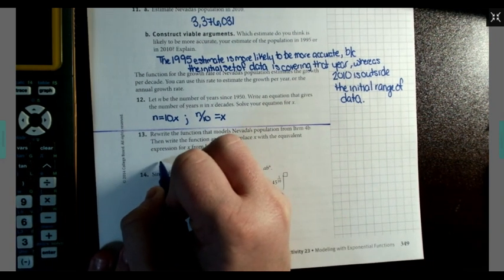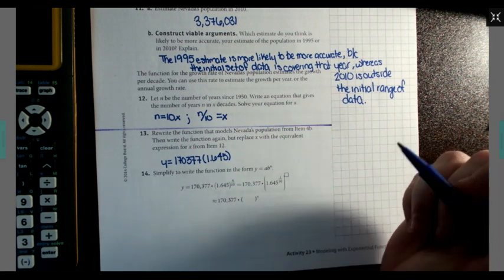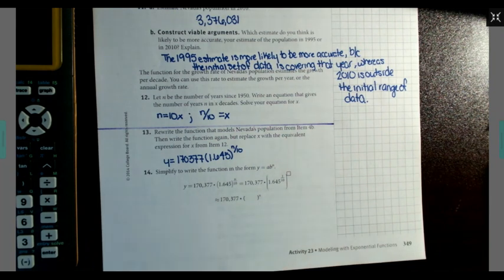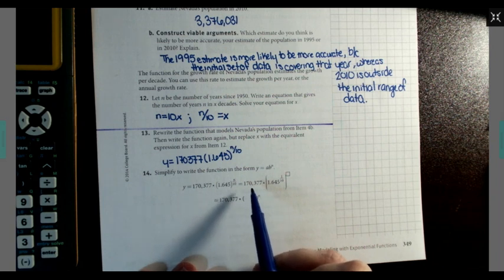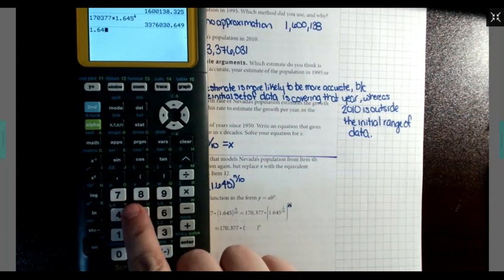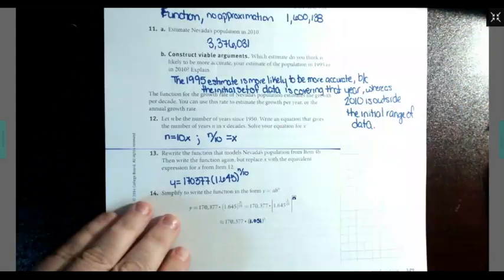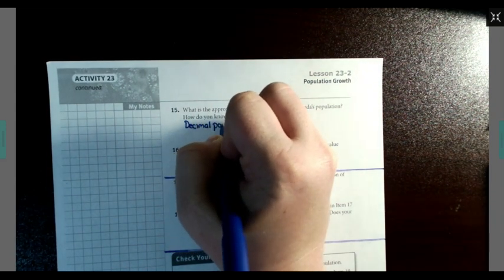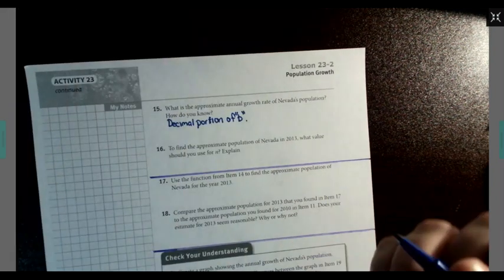Alg I Lesson 23-2, Questions 13-16